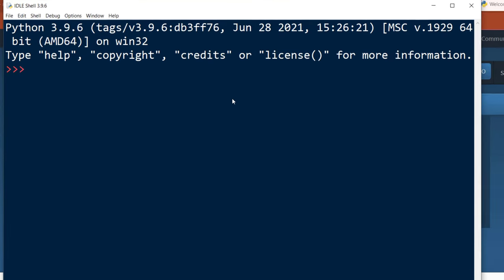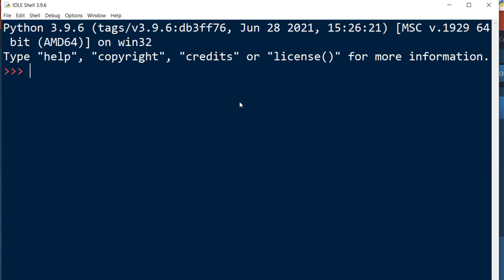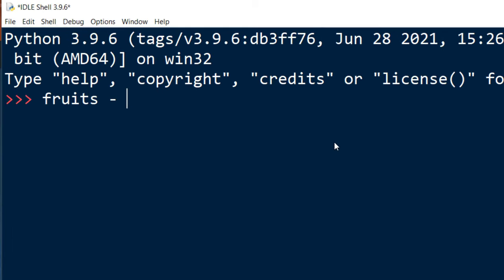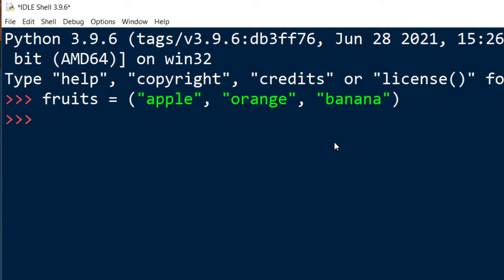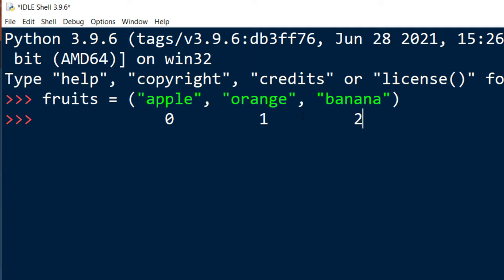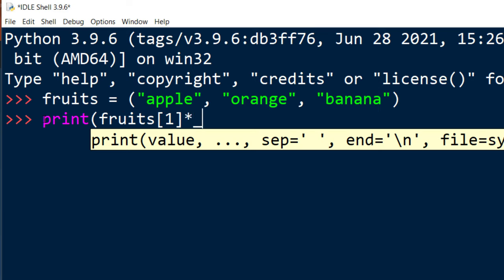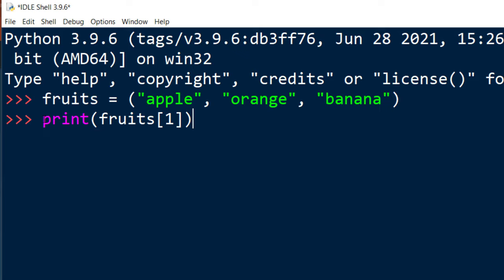How to get one value from a tuple in Python